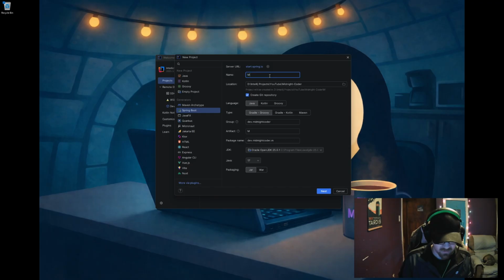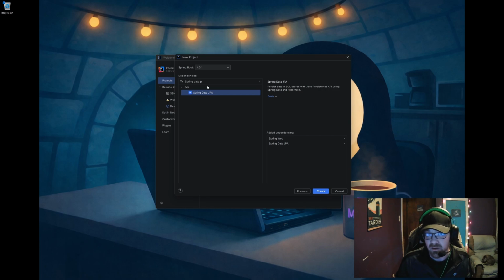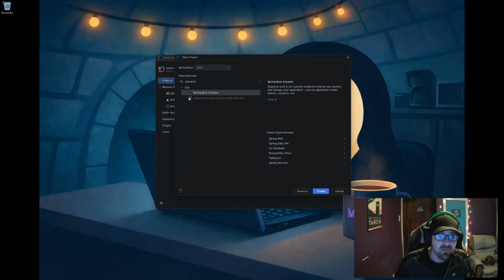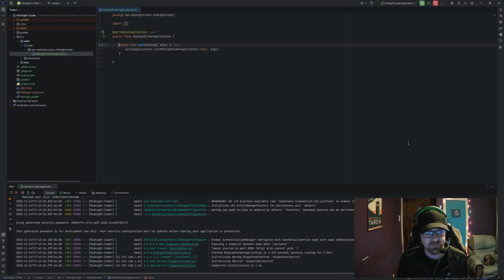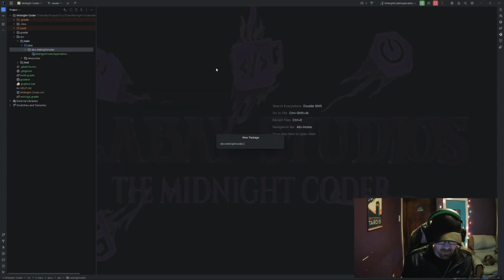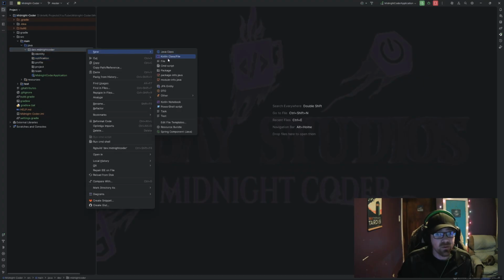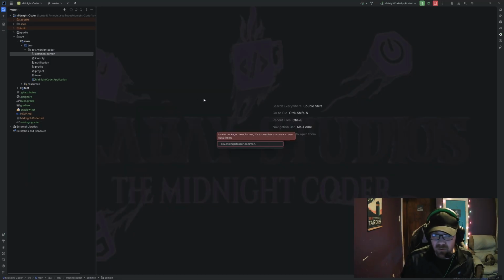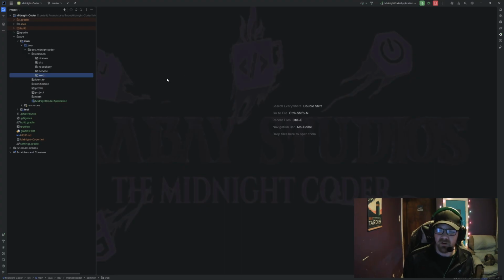Java Spring Boot Part 1: Intro, Setup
Hello, Midnight Coders!

This new series is designed for those who can write "java programming" and use "spring boot" but might struggle to articulate the reasoning behind their project's "code organization". If you've followed tutorials that work but still feel a gap in your understanding, this is for you. We'll explore why certain structures are chosen, helping "java for beginners" and seasoned developers alike gain a deeper understanding of "software engineering" principles. It's time to truly "learn programming" beyond just making things compile.
If you’ve ever thought:

“I can build Spring Boot apps, but I don’t feel confident starting one from scratch…”